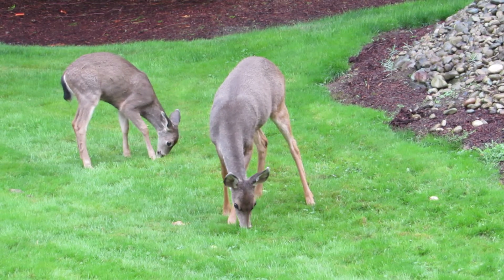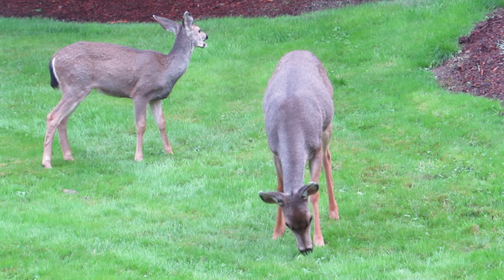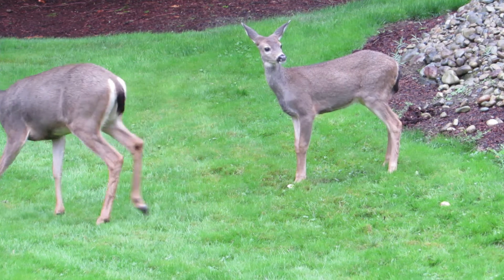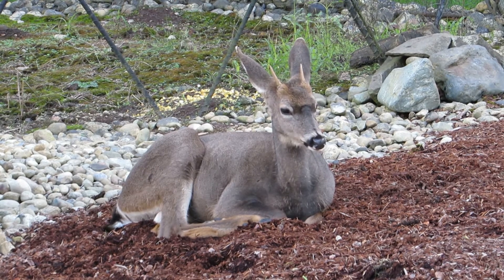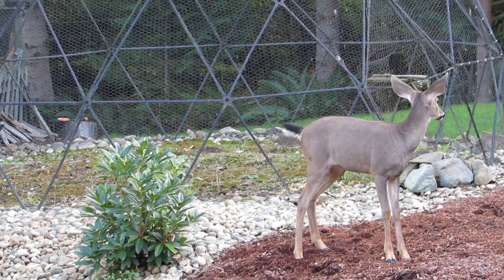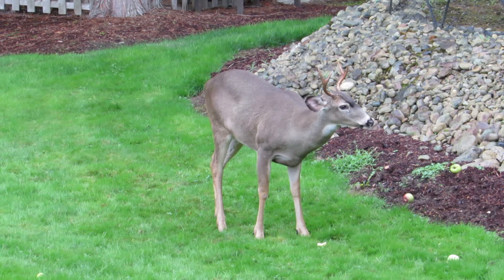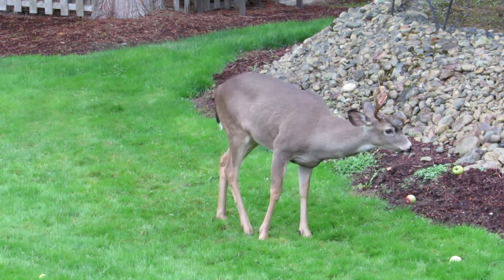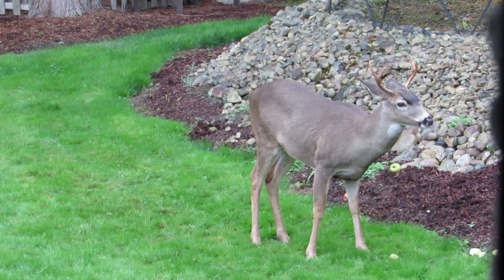2013 RHM Our 4 Deer (Spike's Other Spike)